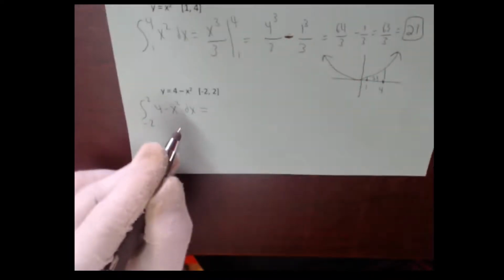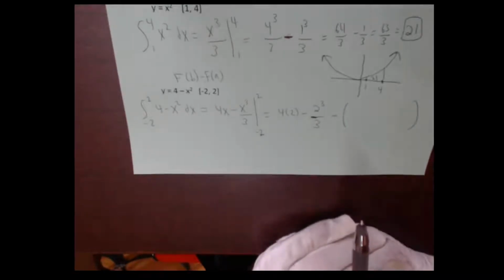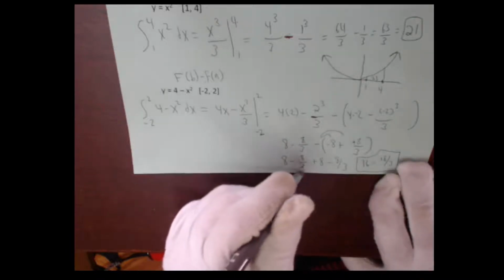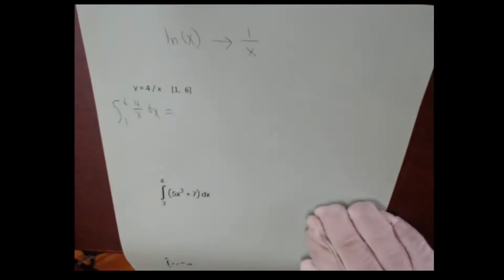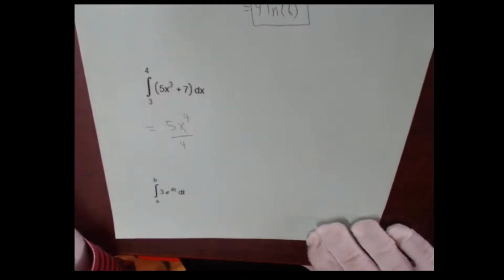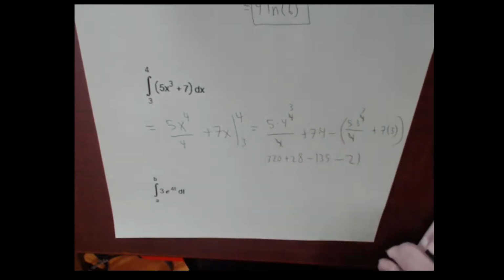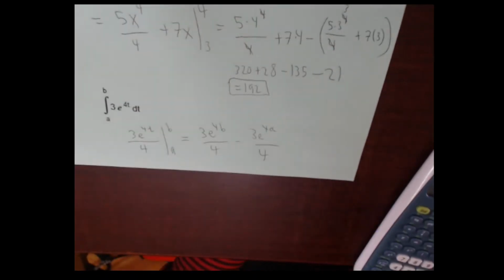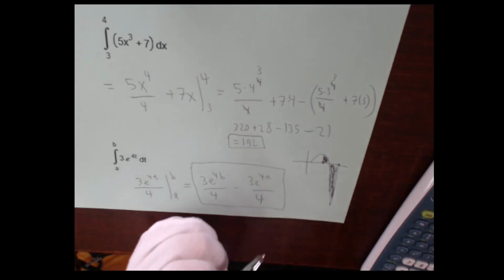Chapter 4 Video 11